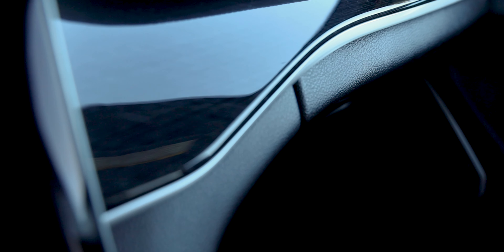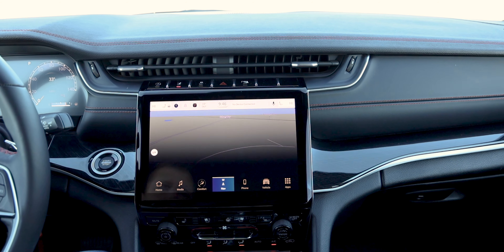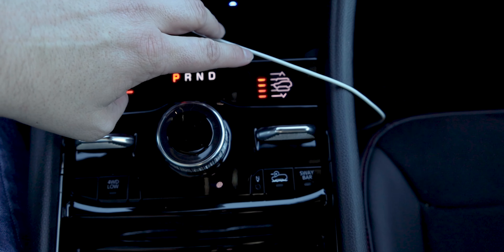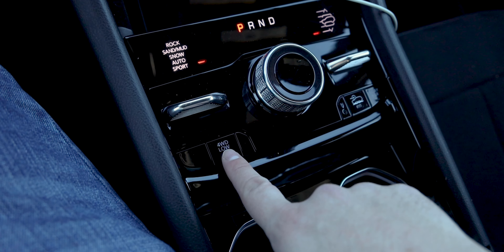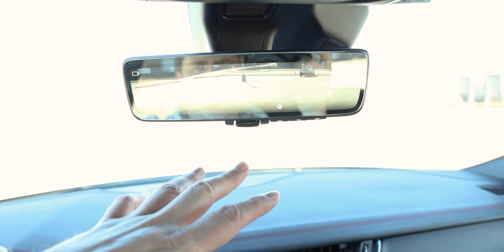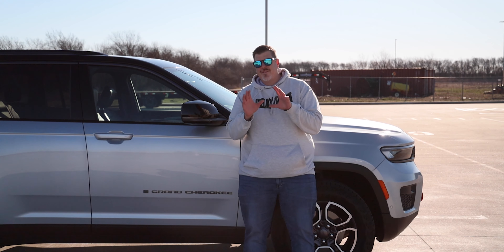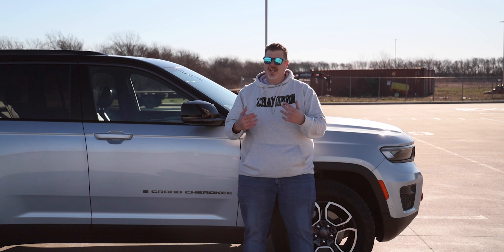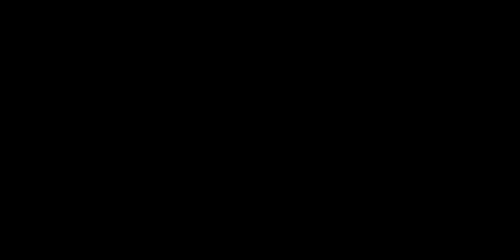The Best Still Gets Better – 2022 Jeep Grand Cherokee Trailhawk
The new Trailhawk features standard all-terrain tires, an integrated off-road camera, Quadra-Lift air suspension with up to 11.3 inches (28.7cm) of ground clearance, improved approach, departure, and break-over angles, and the Quadra-Drive II active transfer case with rear eLSD and Selec-Terrain.

Timestamps:

00:00 - Intro